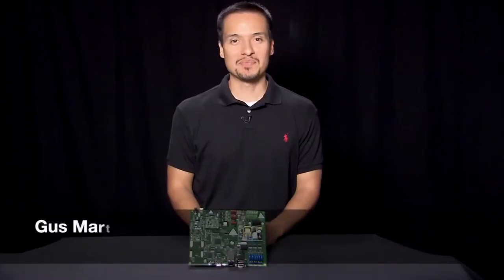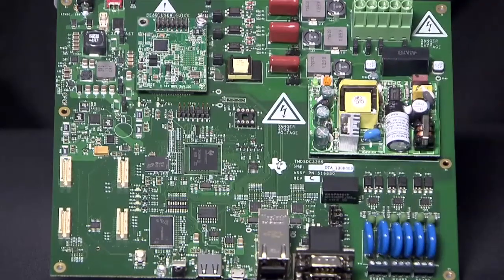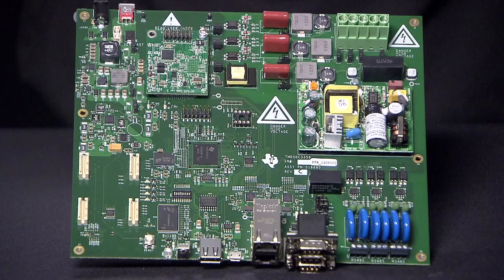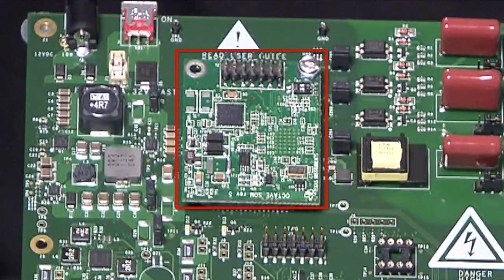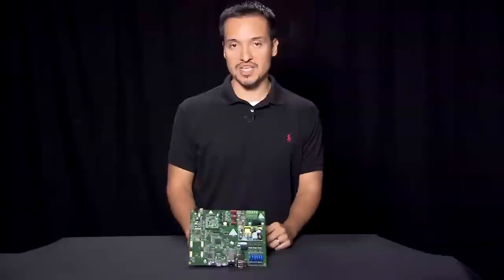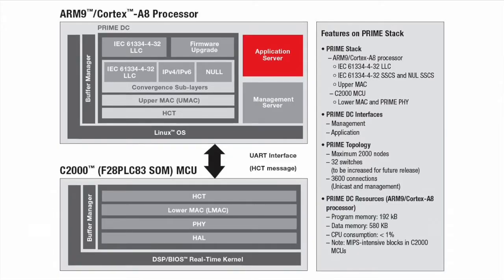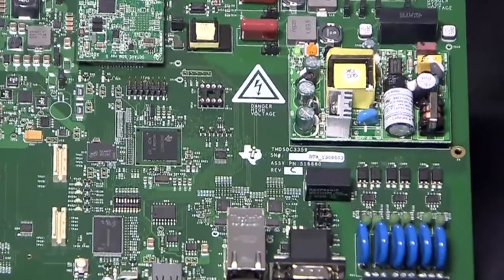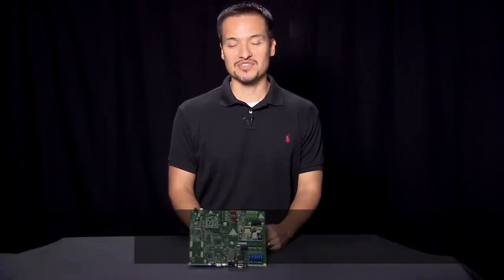Smart Data Concentrator Evaluation Module Overview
Watch a quick overview of TI's TMDSDC3359 data concentrator EVM, which gives developers the ultimate level of flexibility and scalability with numerous connectivity options for e-meter and gas meter data concentrator designs. For wired communication to meters, the TMDSDC3359 EVM supports three-phase power-line communication and serial RS-485. For wireless communication, the EVM can be adapted with sub-1GHz and 2.4GHz low-power RF cards.